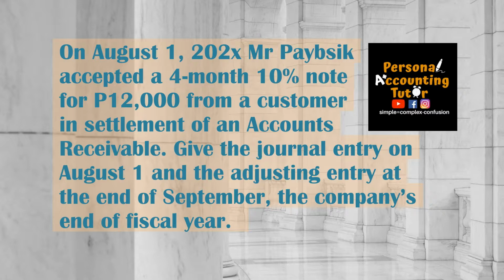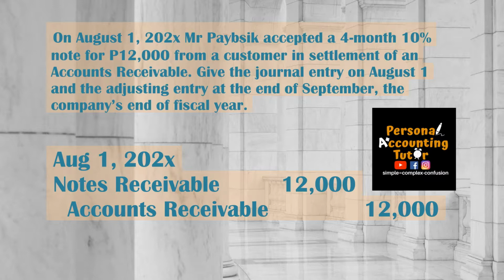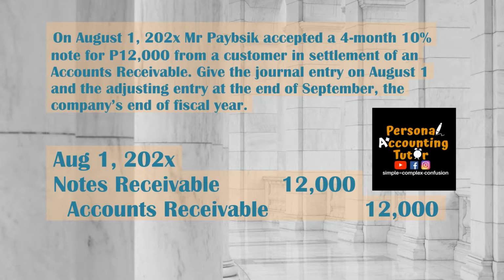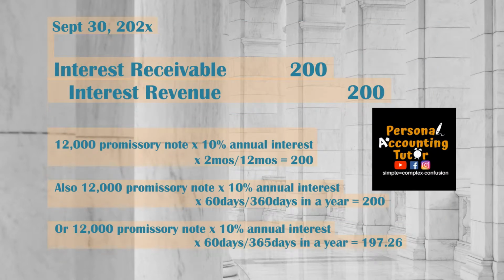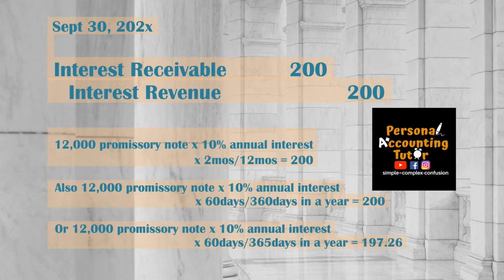How to compute and journalize transaction involving interest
Facebook Page (PLS check PINNED POST before inquiring):
Personal Accounting Tutor